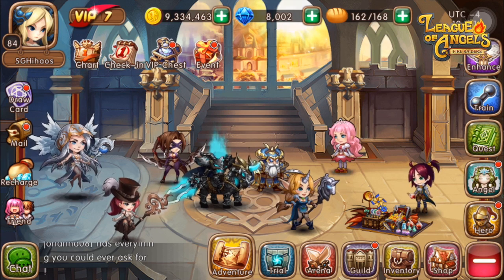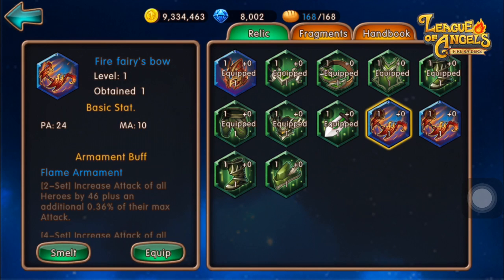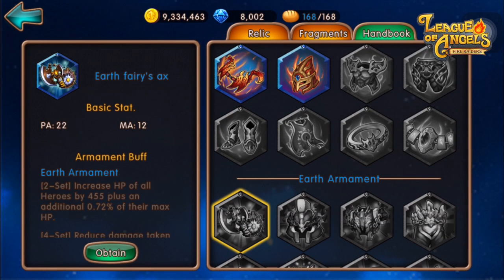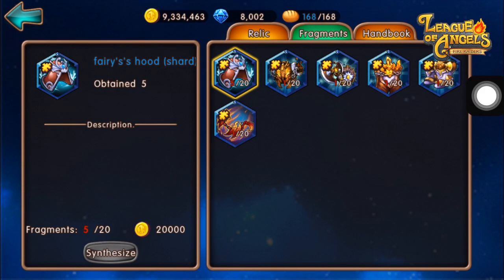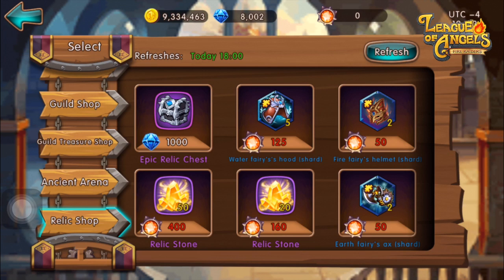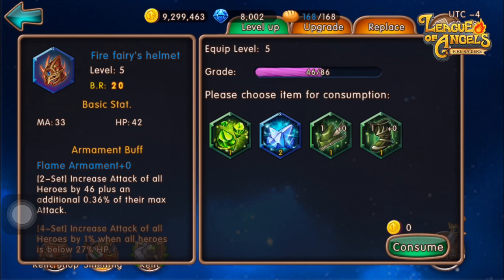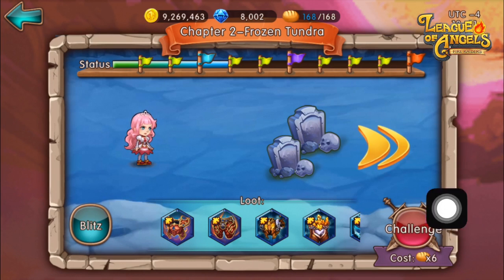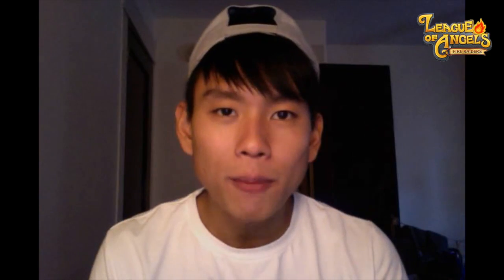LOA- FR: Dummy's Guide to Relic System v2.3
v2.3 All you need to know about the Relic System

Cheers, Hihaos

// Let us build a great LOA - FR community!

// I am a huge mobile gaming enthusiast who enjoys playing mobile game! I love the gameplay of LOA and I hope you'll enjoy the game as much as myself!

// IGN: SGHihaos
Server: Nightblade (S6)

S6 FACEBOOK GROUP [League of Angels Fire Raiders -S6 Nightblade]